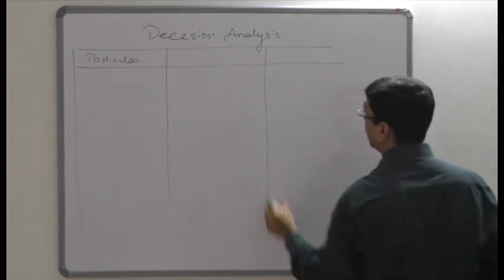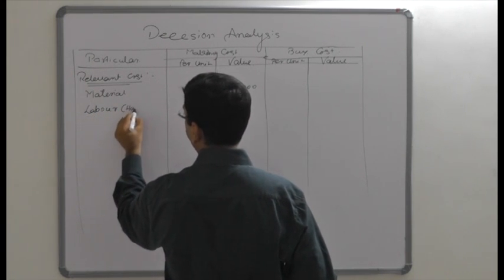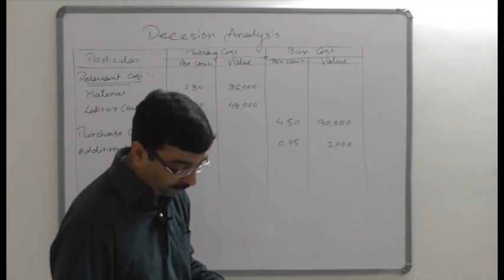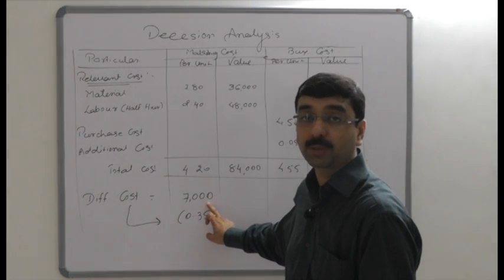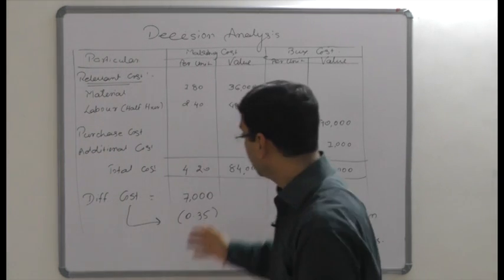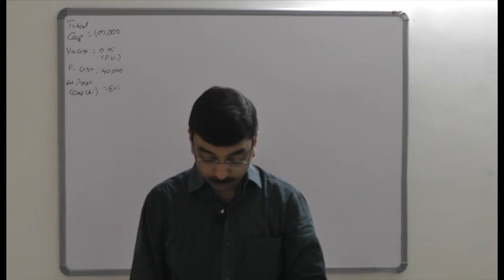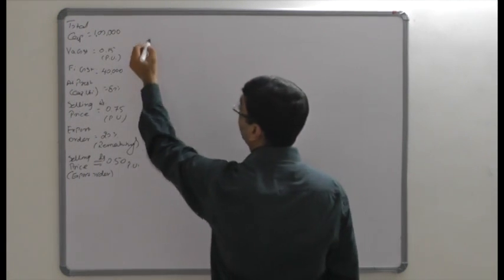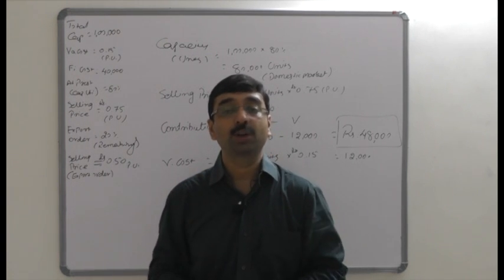Decision making- practical 2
Module Name: Decision making- practical 2